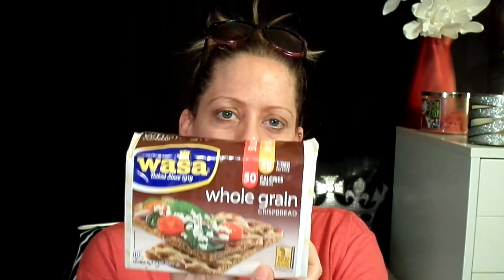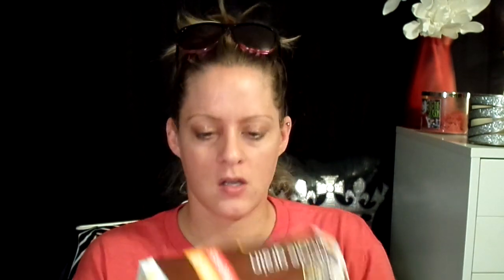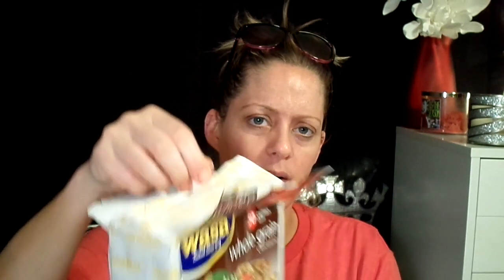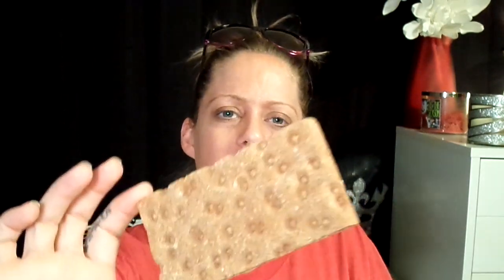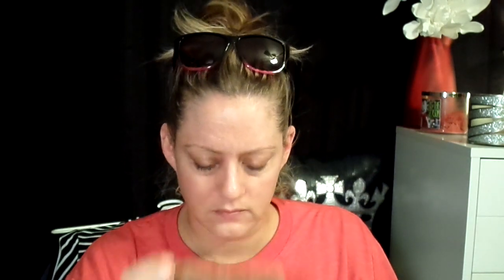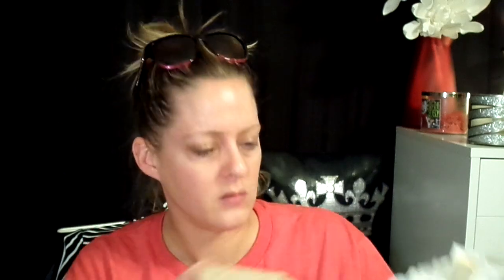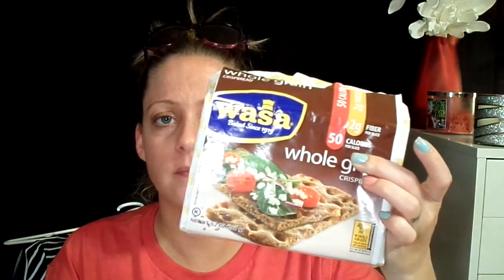WASA whole grain crispbread review & first taste | Mukbang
Tasting NEW Foods! Hey there my sweet friends!! This is a video of me trying out a NEW food or snack. That means it’s either NEW in stores or just NEW to me! And I give it a quick little review of whether or not I will buy it again. Some like to watch these videos to see what’s new and others like to watch these videos just to watch me eat! If you watch them to see me eat just check out my PLAYLIST of Mukbang eating videos where I talk such as these or my ASMR PLAYLIST where I eat with either NO talking or just in a whisper tone. I hope you like this Taste Testing video! Love and hugs from my taste buds to yours! Ha! XoXoXo

eBay seller name: angelalehman219

MyFitnessPal alehman357